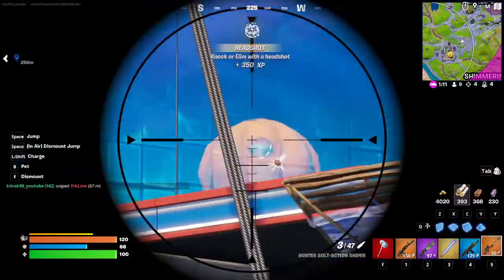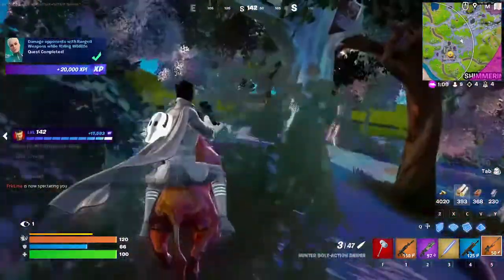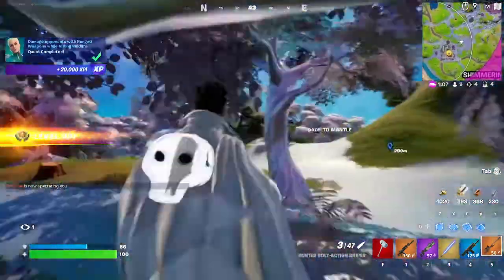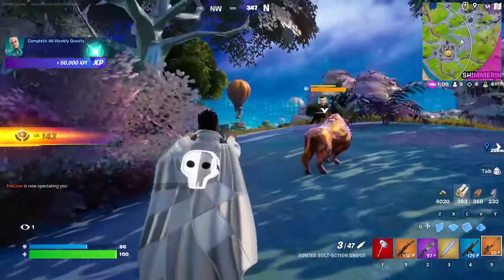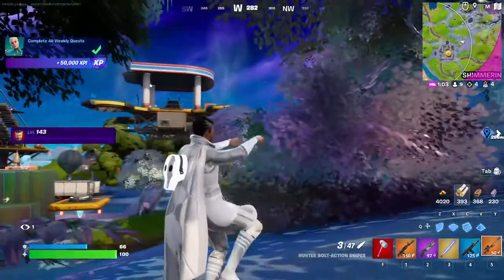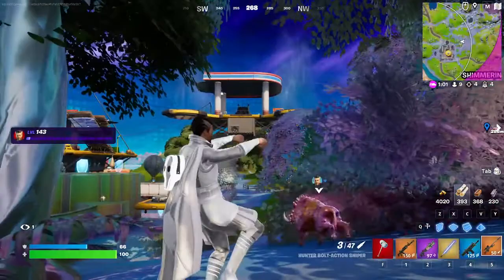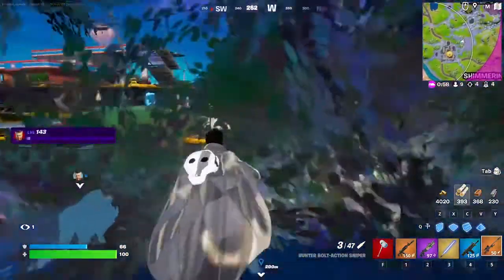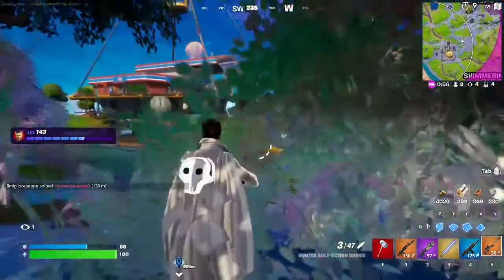Damage opponents with Ranged Weapons while Riding Wildlife Fortnite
Kitrok99